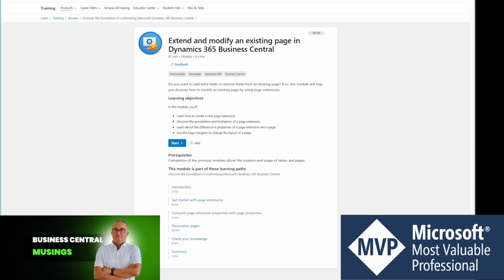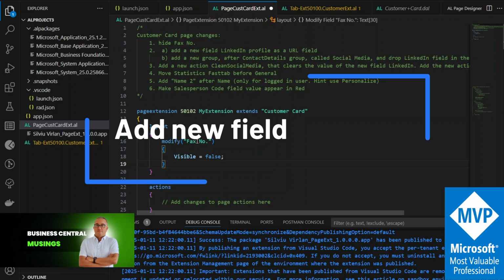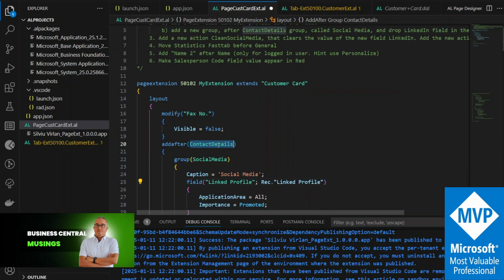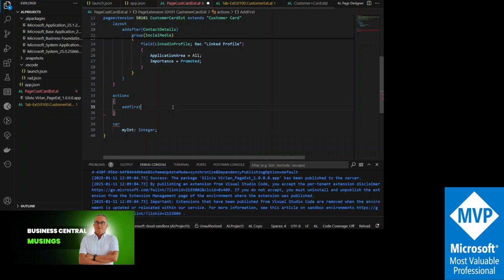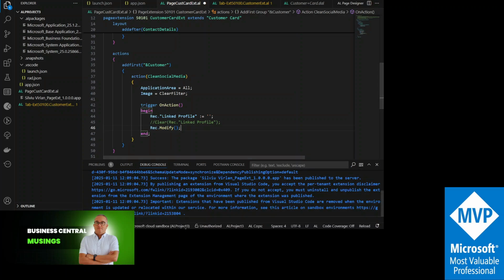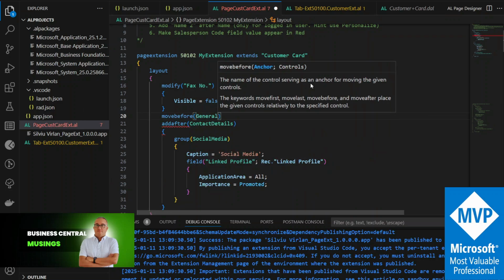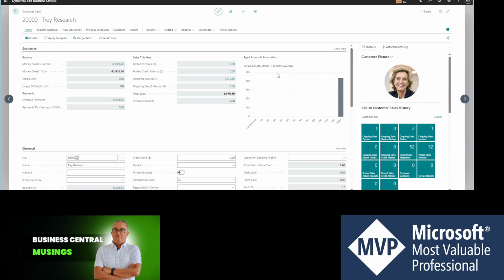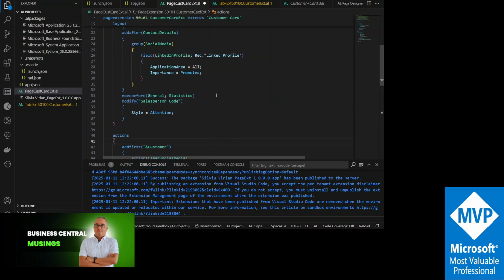Let's pass MB-820: Episode 11 - Page Extensions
The "Page Extension" is the object type in Business Central designated to allow a developer to change the user interface of an existing page using AL.

You will learn:
 🌟 how to hide a field
🌟 add a new field
🌟 move groups around
🌟 use Personalize functionality in web client
🌟 highlight existing fields

00:00 Introduction
02:40 Hide Field
04:03 Add new field
09:15 Add new action and promote it
15:10 Move groups/fasttabs around
16:10 Highlight fields (red/green/bold)